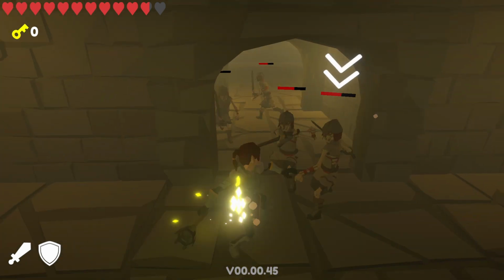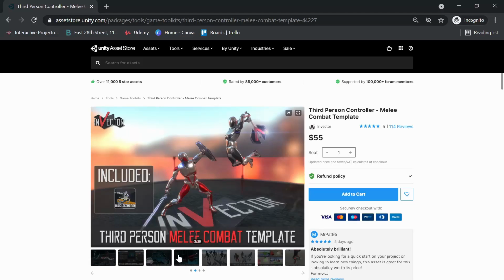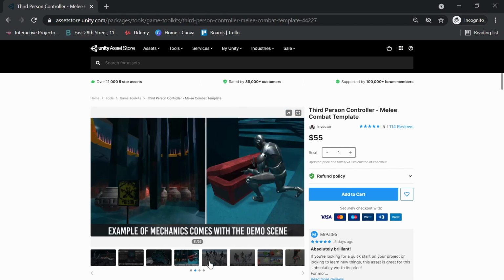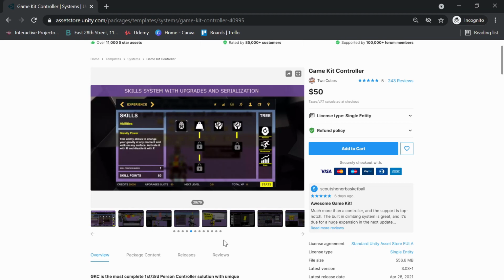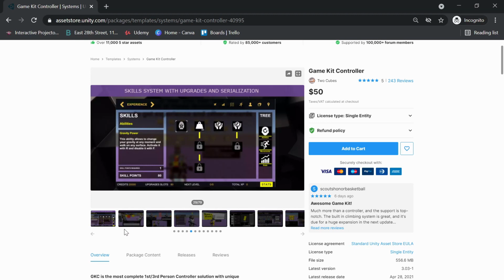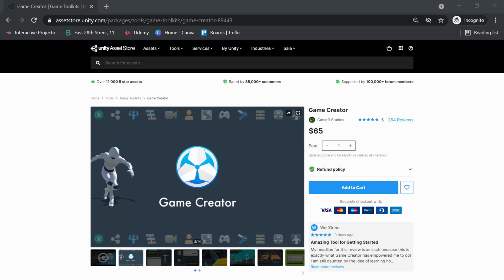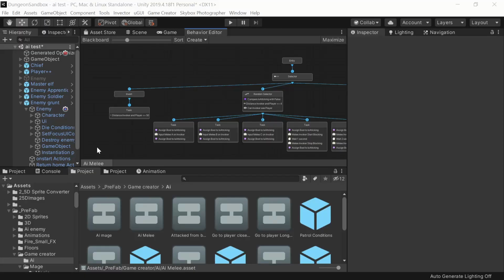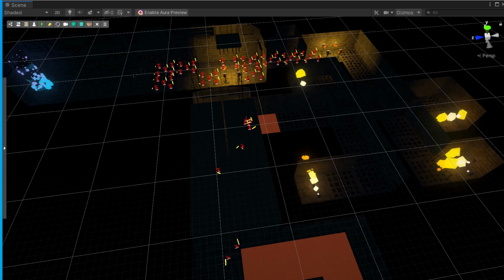Indie Game DevLog #02 - Creating challenging AI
My 3 DevLog for my current game project, Dungeon Sandbox a 3D Action-adventure, dungeon building game.